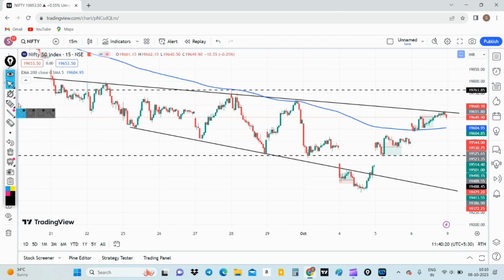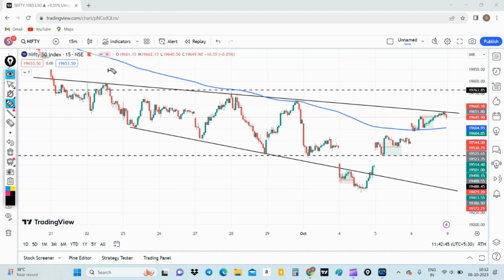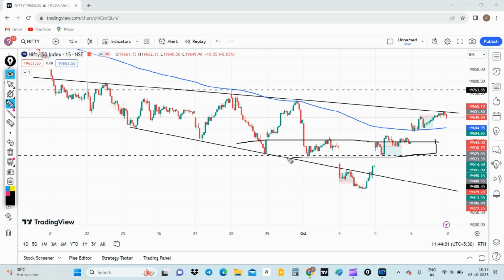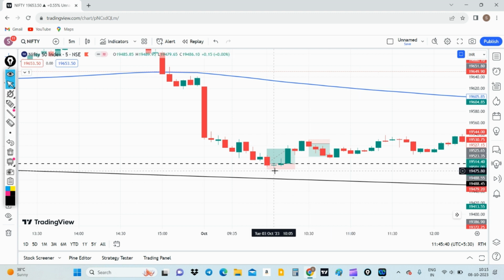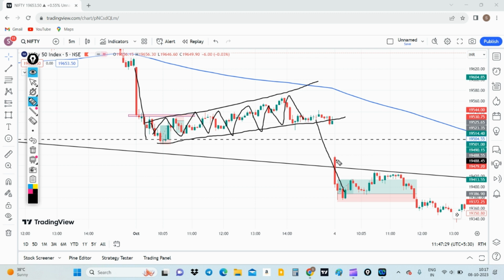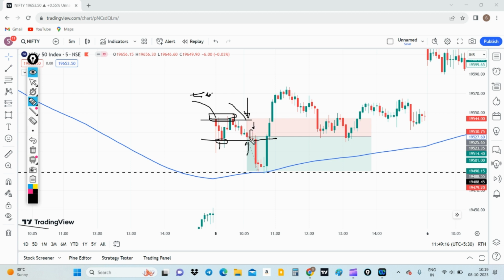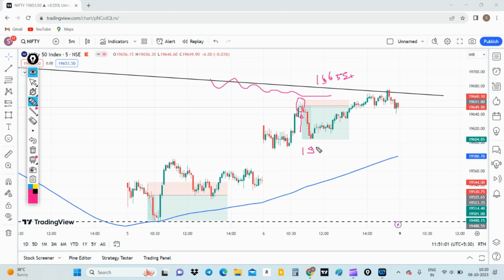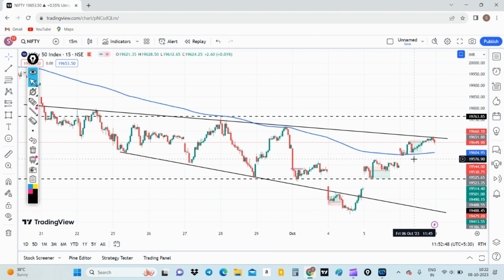50K CAPITAL FOR 50 TRADING DAYS. DAY 6-9 SUMMARY (NIFTY 50 TRADES)OPTION BUYING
50K CAPITAL FOR 50 TRADING DAYS. DAY 6-9 SUMMARY (NIFTY 50 TRADES)OPTION BUYING